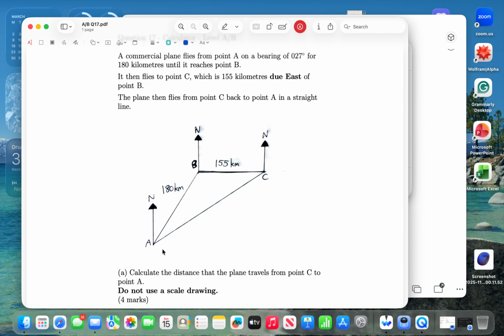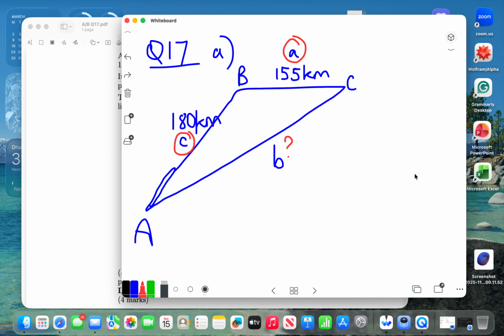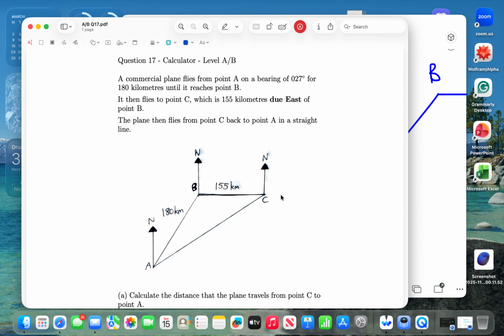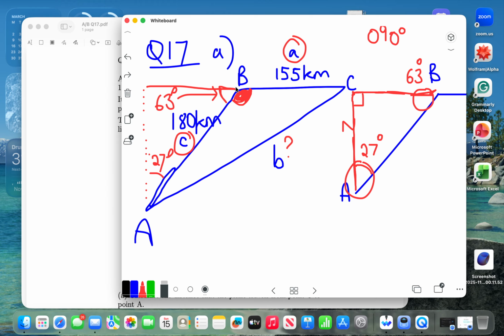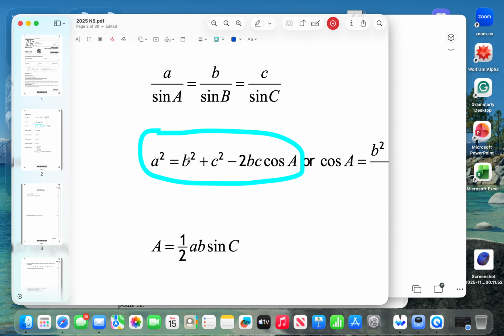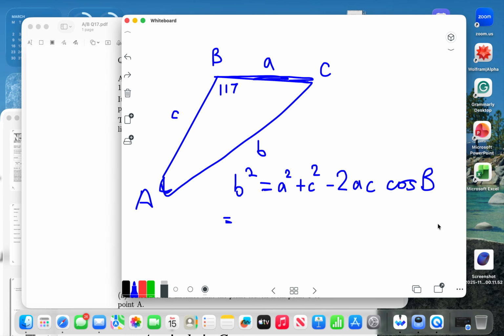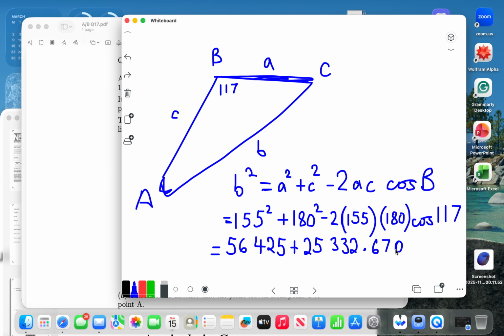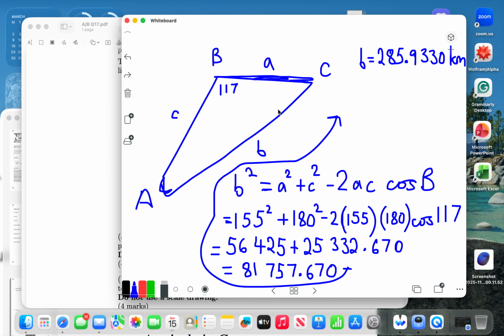Level A/B - Question 17a - Trig bearings (Calculator)